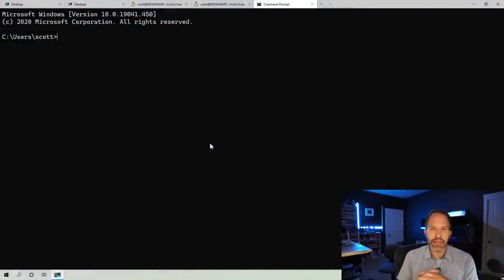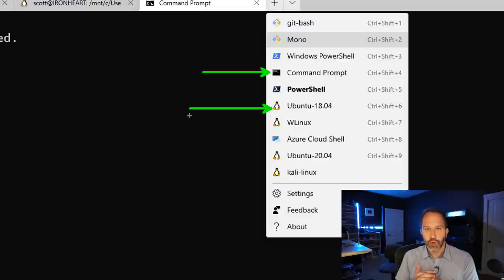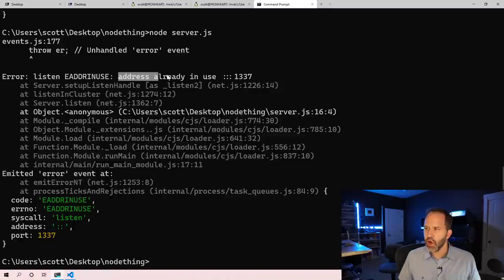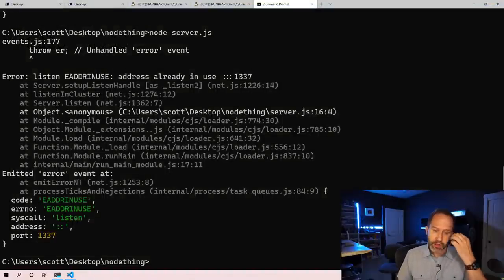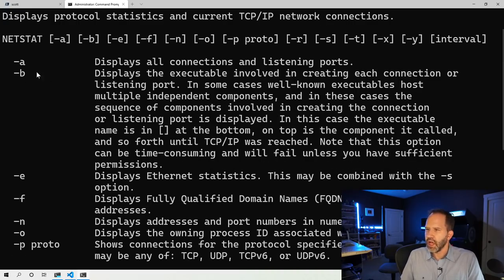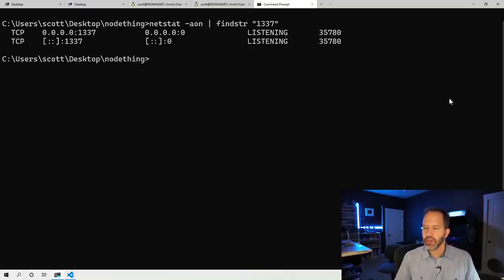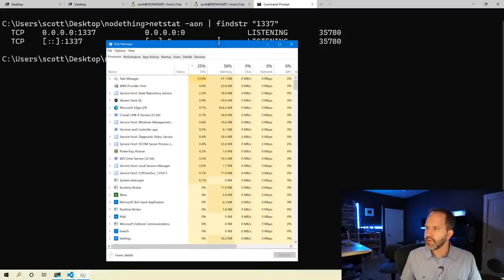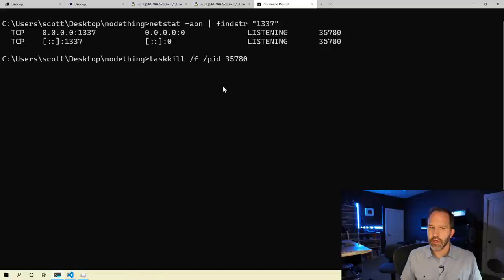Ports and Processes! What Process has that Port open? - Computer Stuff They Didn't Teach You #9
Port already in use? ERR! What app has that Port open? What's the relationship between ports and processes? What if I use Windows? What about Linux? Can I manage my ports and processes at the cmd line? bash? All this, and more, one take, all demos.

00:00 Introduction
00:55 Demo Start
01:30 Windows Terminal
02:20 Basic Node App open a Port
03:30 Port/Address already in use
05:08 Netstat in Windows
06:40 Netstat -a -b
08:17 Netstat -aon
08:59 Netstat | findstr
09:55 Taskmgr
10:27 Tasklist
12:00 Taskkill
12:40 Ubuntu/Linux
13:30 Netstat in Linux
14:15 Netstat -ltnp
15:40 kill (a little pop on the head)
15:55 SysInternals
16:14 TcpView
17:12 Conclusion